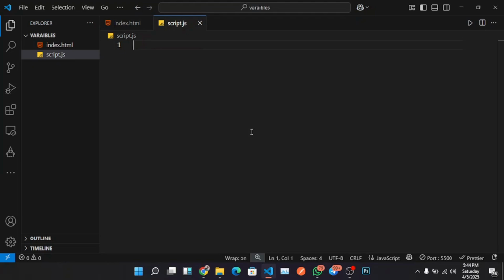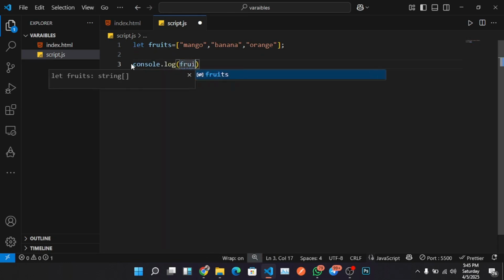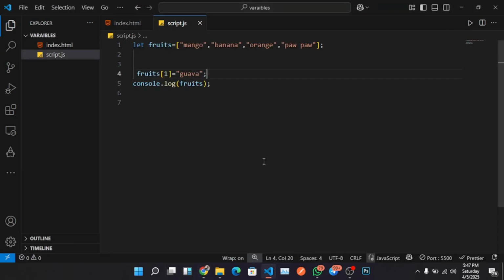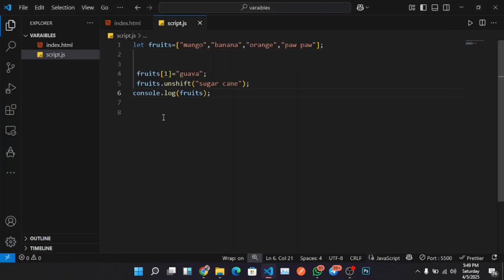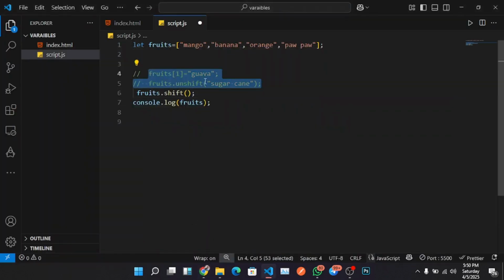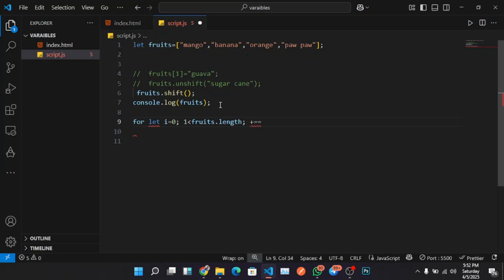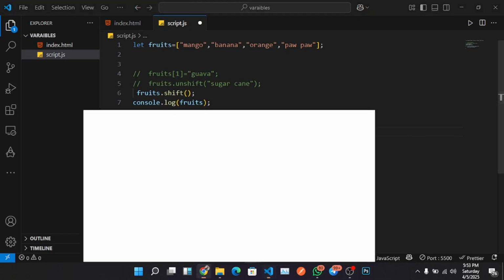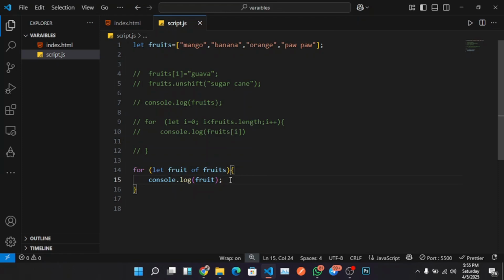Mastering JavaScript Arrays | Complete Beginner’s Guide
Welcome to this beginner-friendly JavaScript tutorial! 🚀 In this video, you’ll learn everything you need to know about JavaScript arrays — one of the most powerful and commonly used data structures in JavaScript.

👉 What you'll learn:
✅ Accessing and updating array elements
✅ Useful array methods like .push(), .pop(), .shift(), .unshift(), .splice(), .slice(), .forEach(), and more